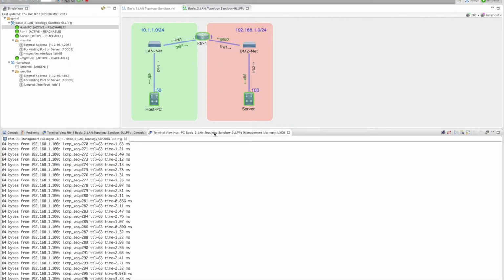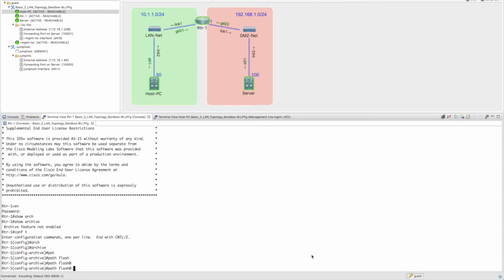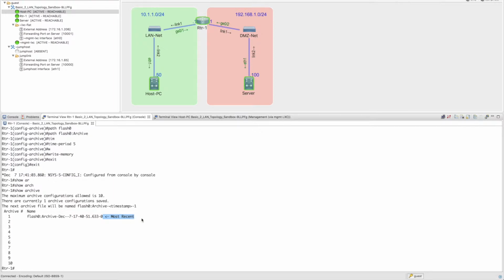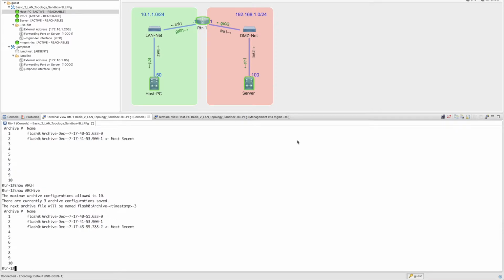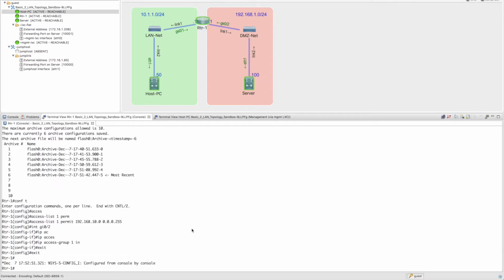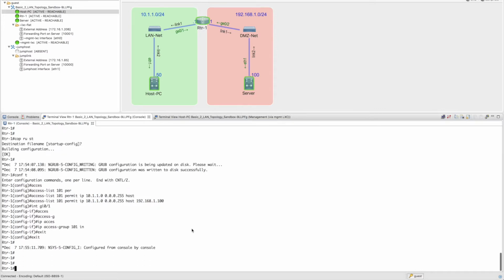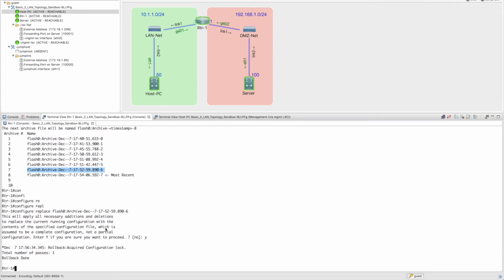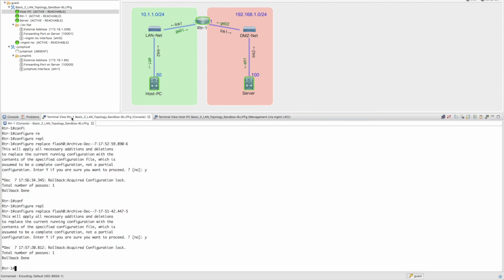Cisco IOS Archive and Configure Replace Commands - "Get Out Of Jail, Free"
We've all been there, it's the middle of the night and you're well into a network configuration change and then you get that call from your IT Service Desk "we're starting to get calls...". Now you have no choice but to roll back your change! But where to start, did you even remember to make a copy before you started?

Cisco's IOS software provides two very useful commands for managing configuration files which improve greatly over the more traditional methods, which when used together can prove incredibly useful, especially when making changes within a Production Environment.

The commands in question are the Archive and Configure Replace commands.

To summarize, the Archive command is used to configure an IOS device to create configuration file backups to a location defined by the Network Admin.

Archives can be created ad-hoc when needed, based on a configured scheduled timer or automatically every time the Network Administrator commits any changes to memory.

The Configure Replace command can later be used to restore an archived configuration file back into the Device’s running-configuration without needing to reload the network device in question.

As you can see, if used when making changes within a live environment could be a welcomed “get out of jail, free card” should you experience any unforeseen issues quickly without too much disruption.